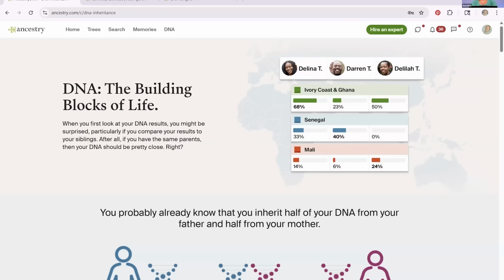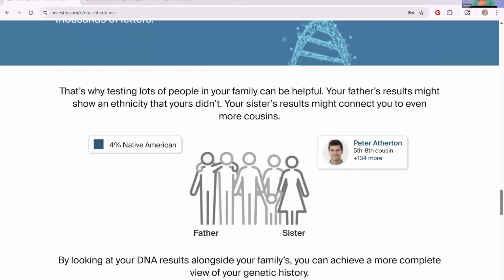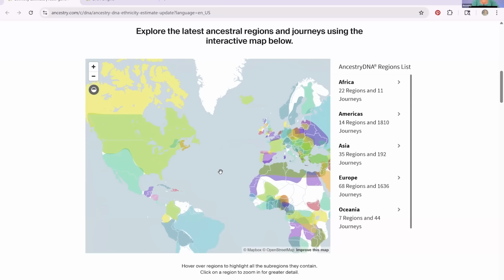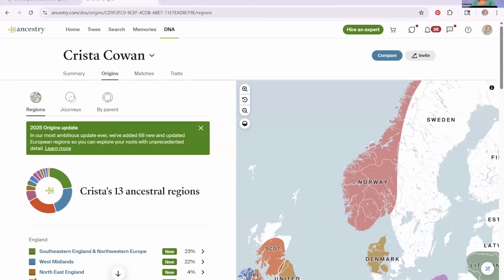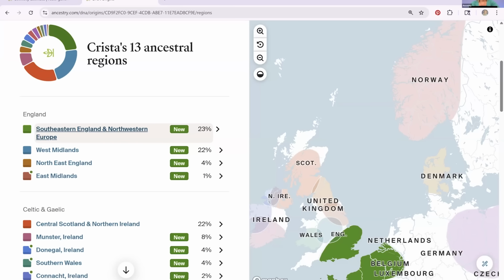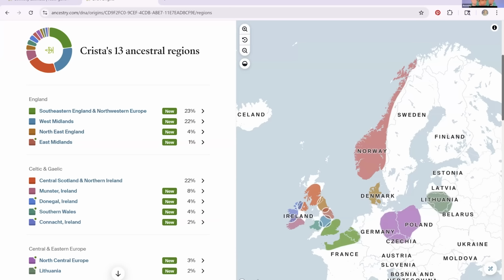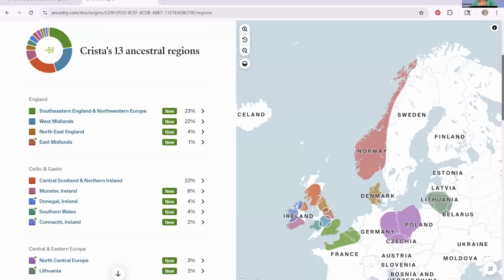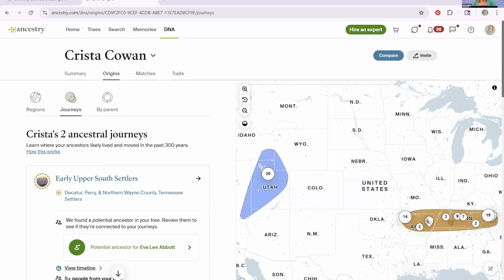AncestryDNA Origins Update w/ live Q&A | Tips & Tricks Virtual Event | Ancestry®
Exciting news! Our 2025 update is revolutionizing AncestryDNA results with our most ambitious Origins update ever. Crista Cowan will explain the 2025 Origins Update, covering an overview of what has changed in 2025, the scientific advancements behind the update, reasons for region shifts, and other common questions about results. This is a great virtual event to learn what is new and get your questions answered about your updated Origins results.